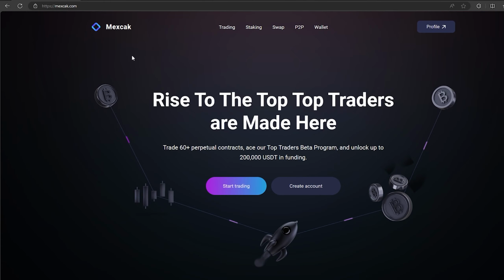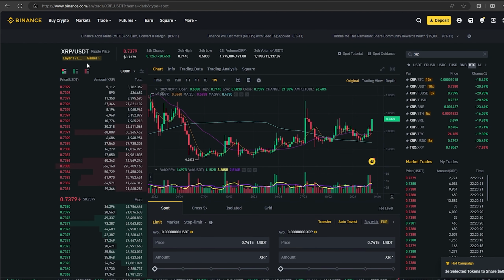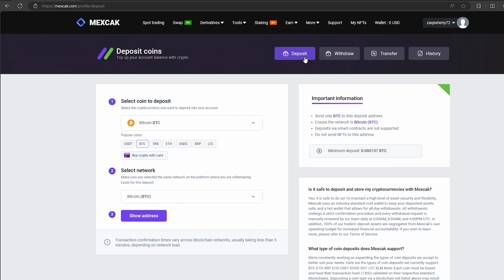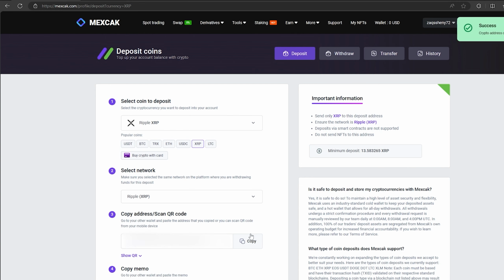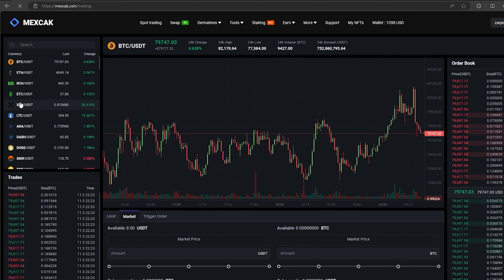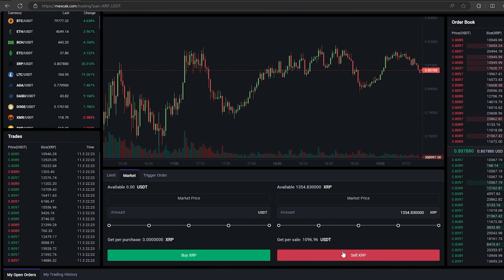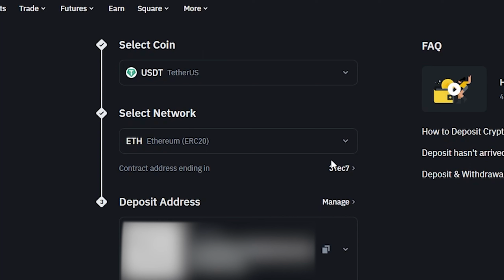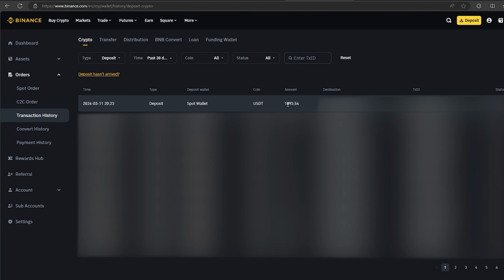XRP PRICE 0.81$ MY CRYPTO ARBITRAGE WITH PROFIT 4050$ IN 10 MINUTES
Hi everyone, today I will tell you how to make arbitrage bundles with mexcak.com exchange. So, go to binance exchange or you can use any other exchange and buy XRP, then go to mexcak exchange and make a deposit of the coins we bought (XRP). After the deposit is received, we sell XRP for USDT and withdraw the money to another exchange. Thus, we earned 10%

SELL Ripple ( XRP ) On Bitmebx ( 200.000 XRP without KYC )